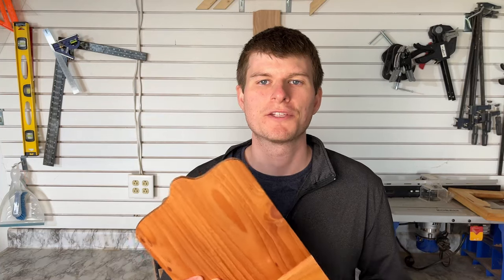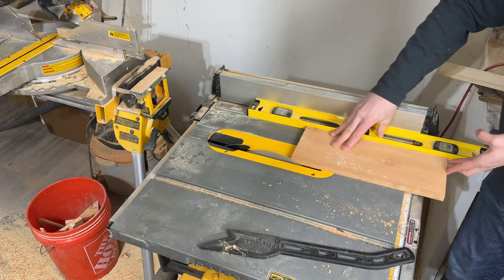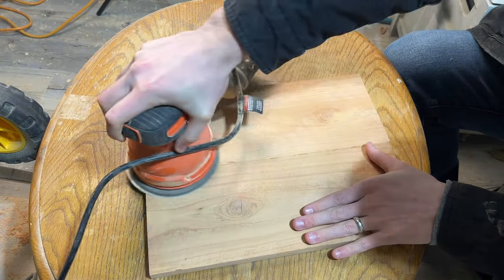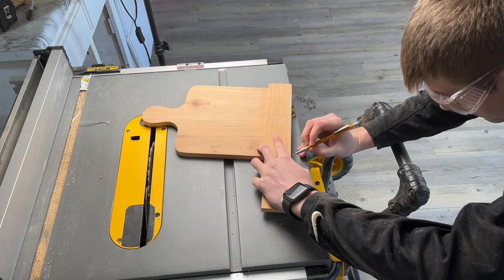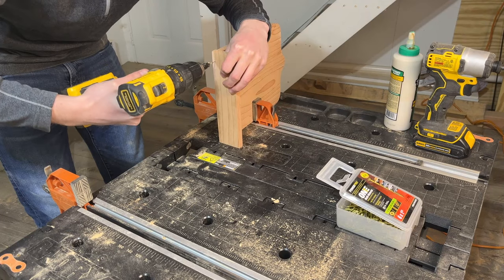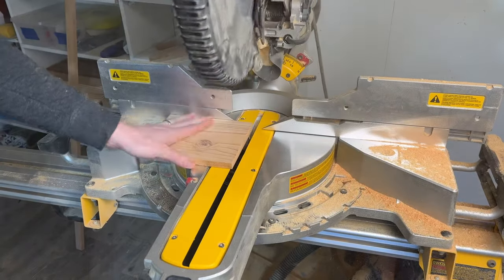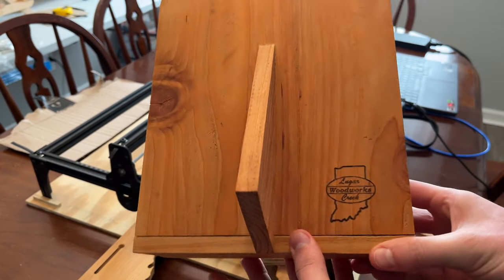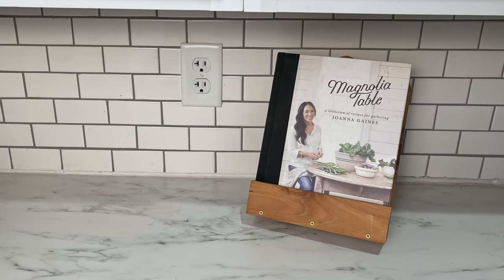Will It Sell? - Cedar Recipe Book Holders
This is a quick overview of my experience building and selling my design of these cedar recipe book holders. Be sure to check the pinned comment for updates to how these are selling .

Leave any questions you have in the comments and I will get back to you asap.

Things I use:
- Worx Pegasus Workbench (Amazon)
- Titebond III (Amazon)
- Glue Bot / Brushes (Amazon)